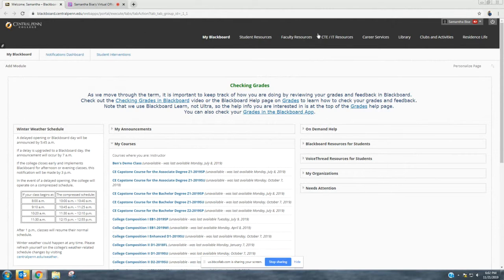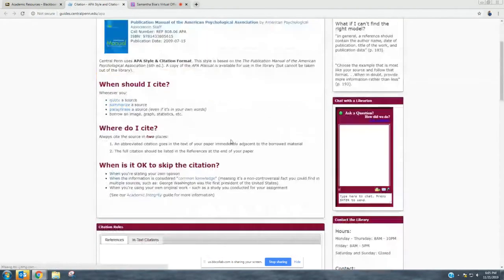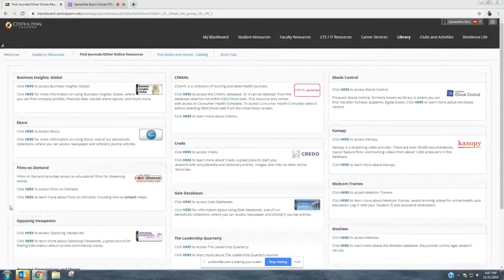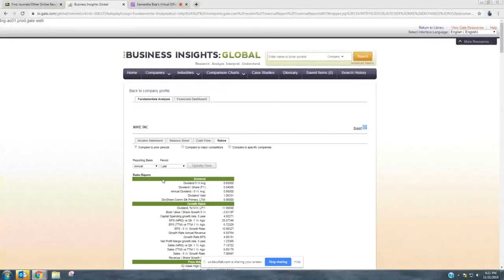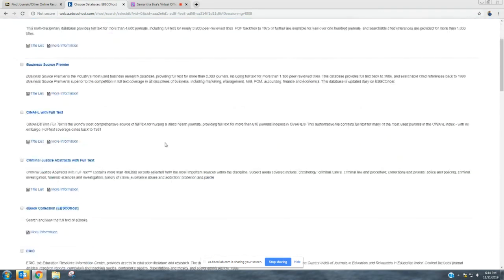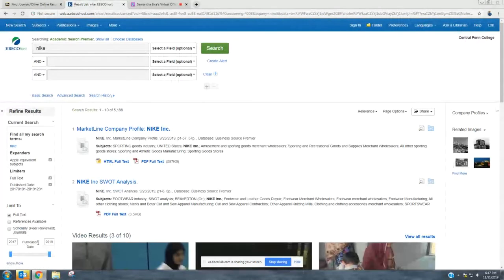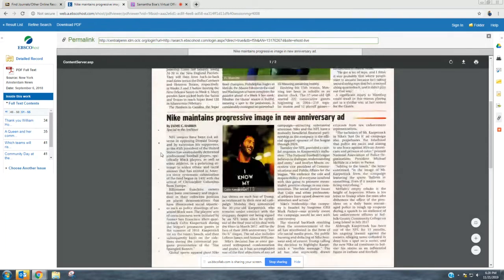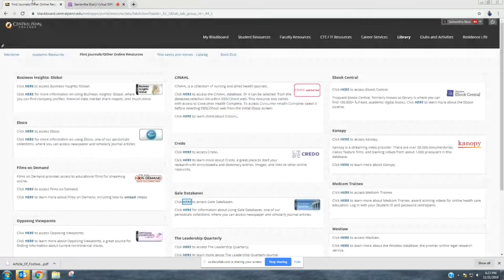2019 Fall ACC200 Z Library Research Instruction